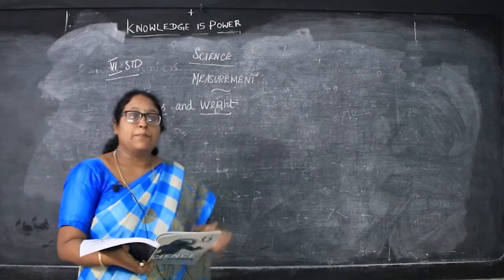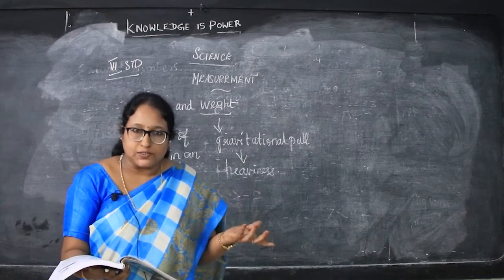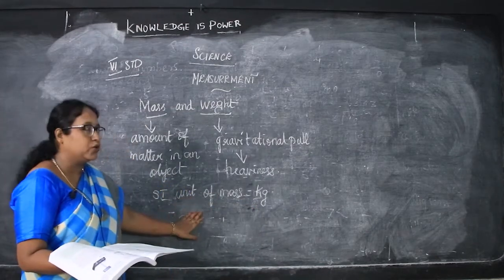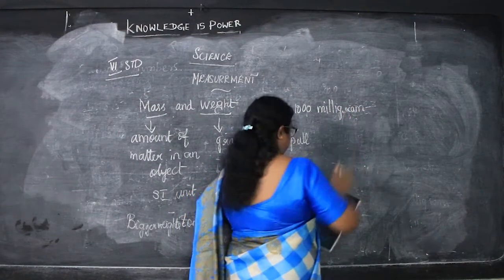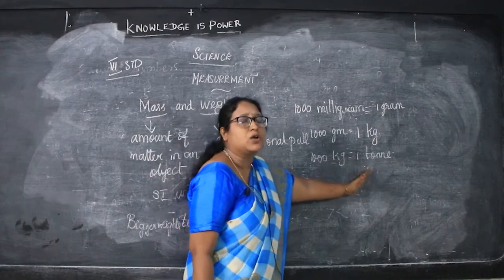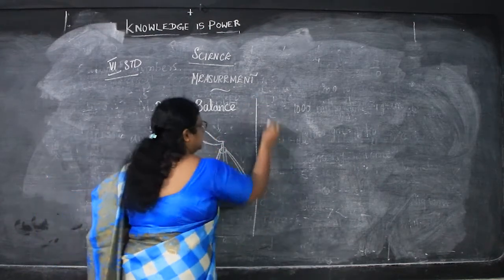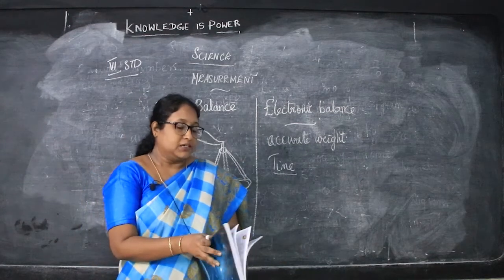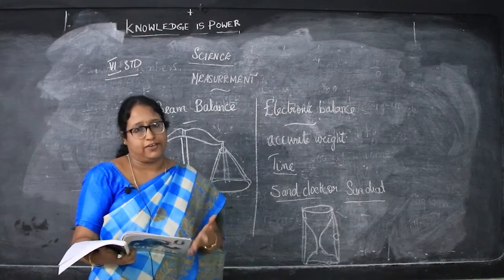VI STD - Science 02 - Measurements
Samacheer Kalvi